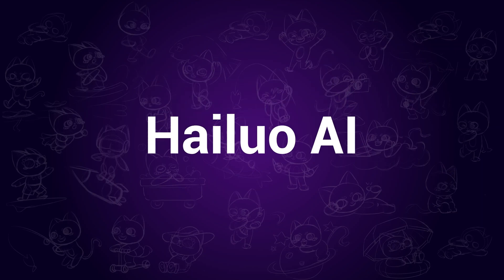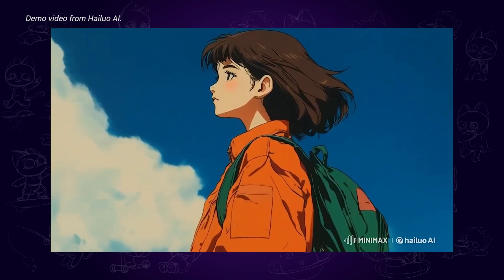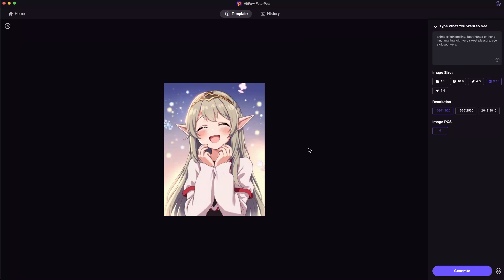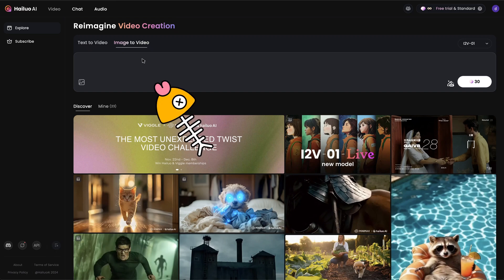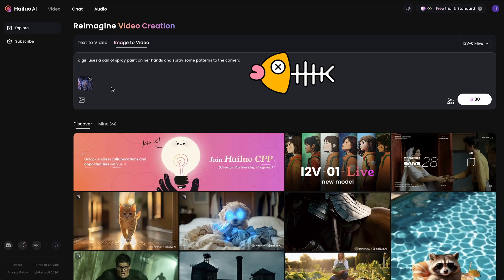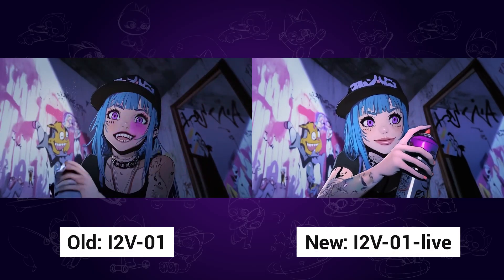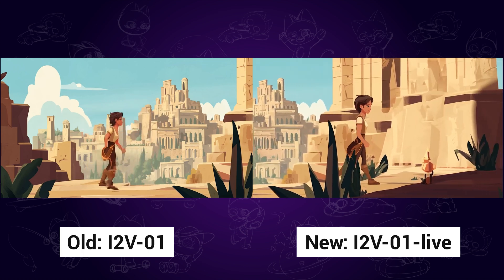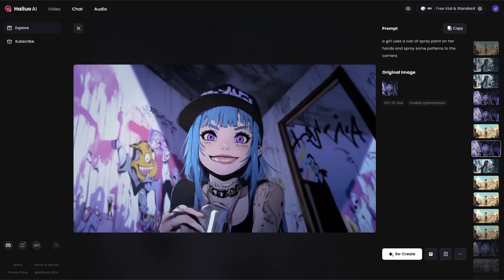Hailuo AI I2V-01-Live | How to Animate 2D Images - Best AI Video Generator (Tutorial)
Hailuo AI has updated a new image to video model I2V-01-Live earlier today. In this tutorial video, I’ll show you all the details you want to know!